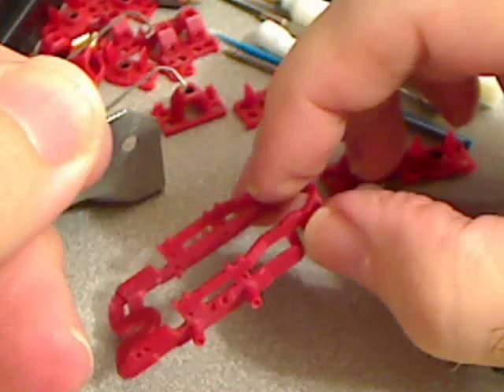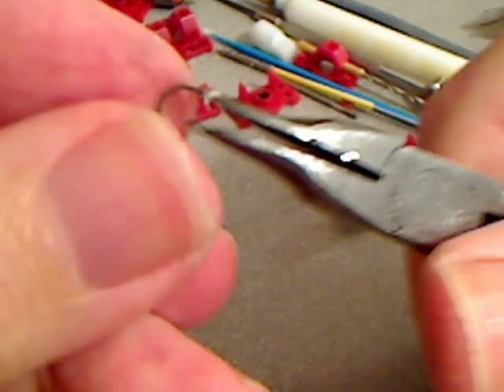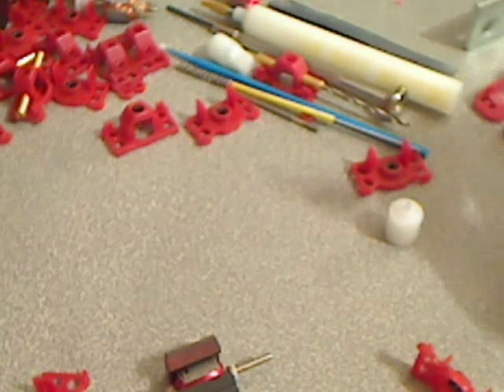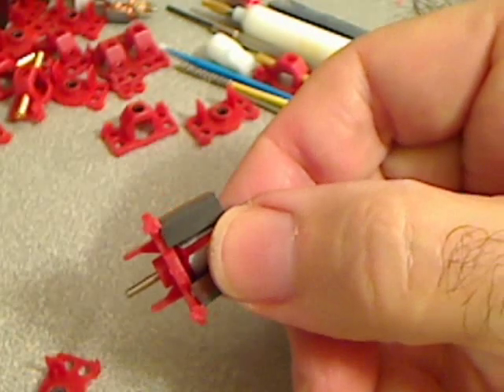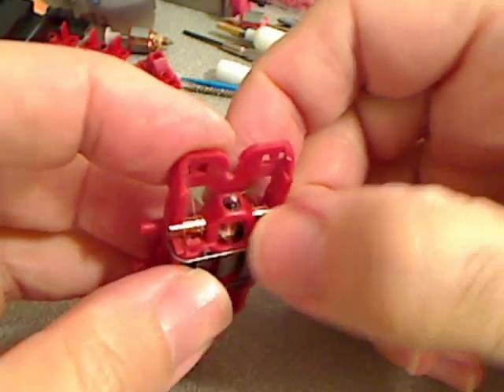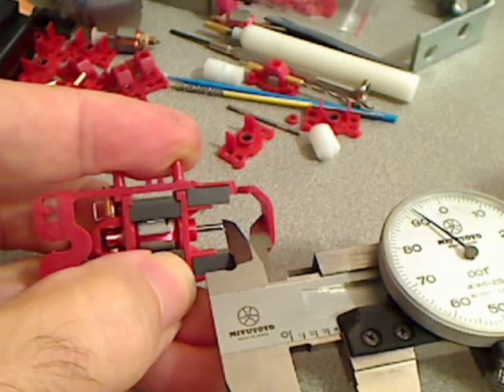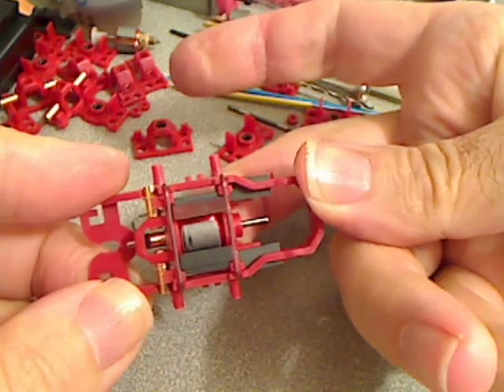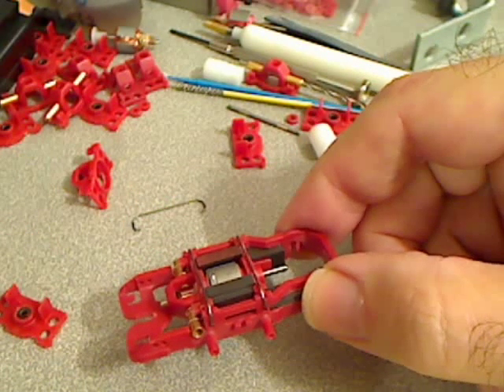BUILDING THE T2 SUPERSTOCK pt 3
Armature Spacing and Installation. The armature end play in this example is .007"